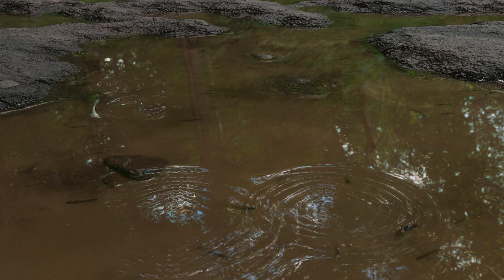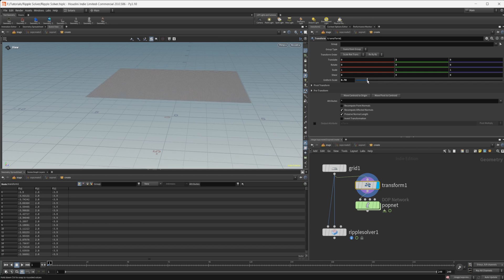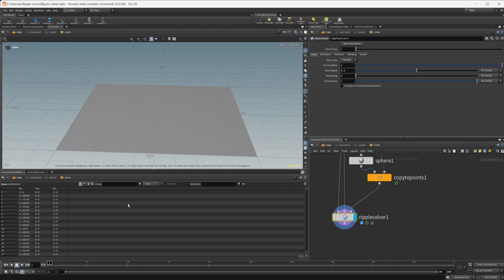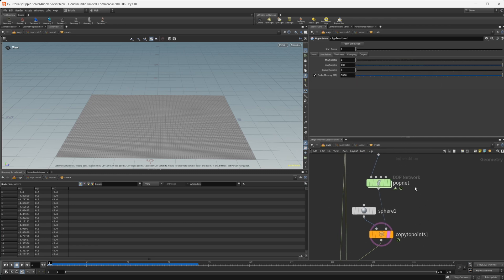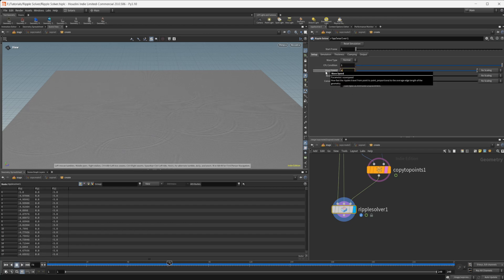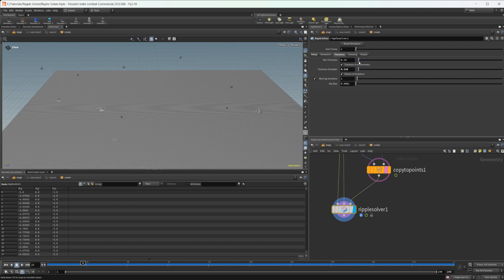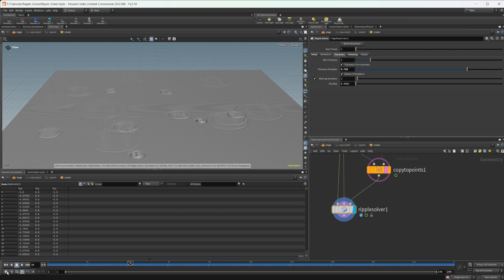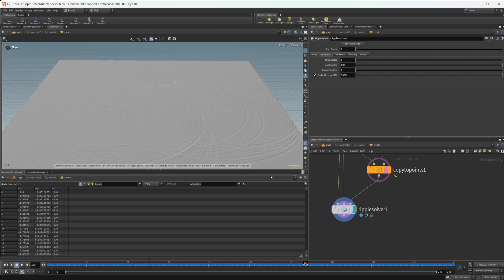New Ripple Solver in Houdini 20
Houdini 20 brings a new ripple solver that is extremely fast and fun to use. This video goes over how to create a water ripple effect as if it was raining.